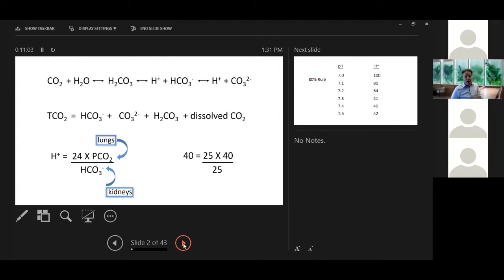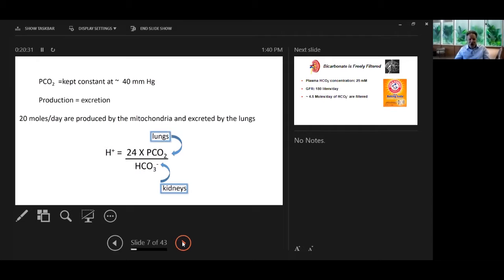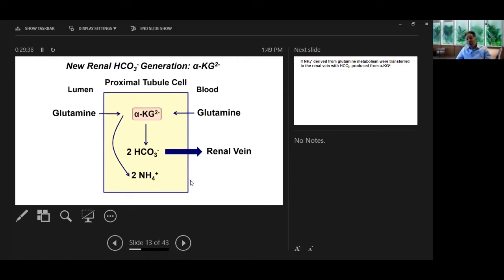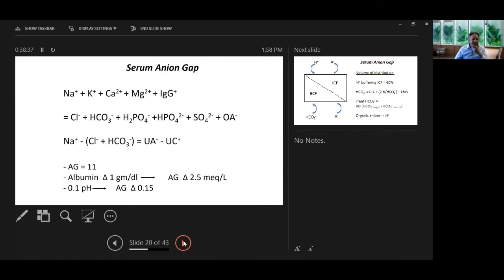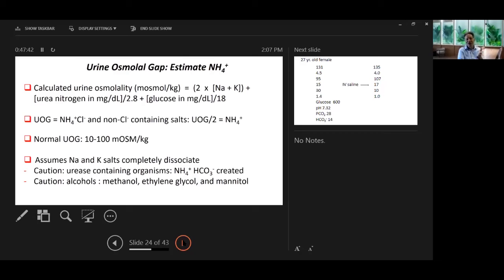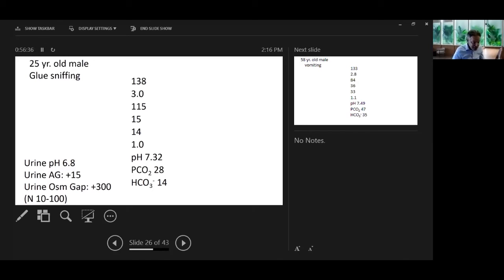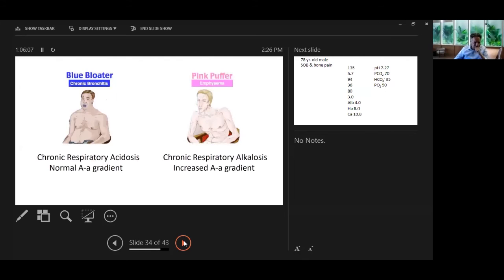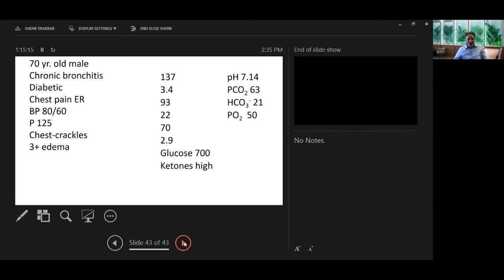Approach to Acid-Base Diagnosis | Ira Kurtz, MD, FRCP, FASN | UCLA Health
This video, filmed in October 2021, is an in-depth overview of how to approach making the correct diagnosis of each of the cardinal acid-base disorders in patients.